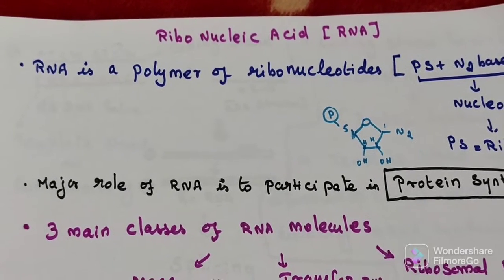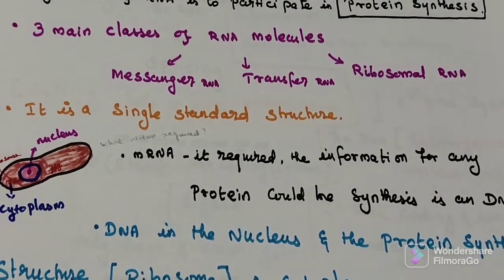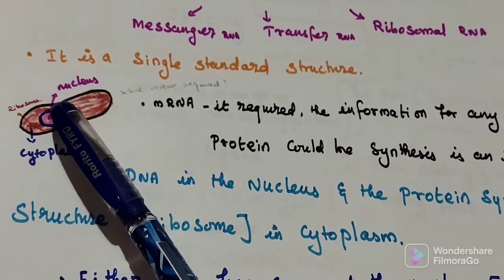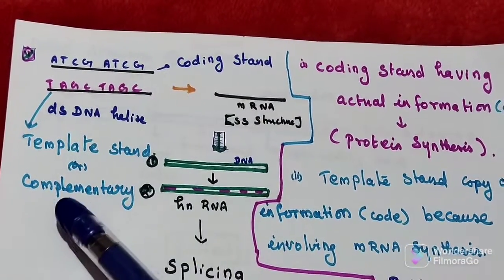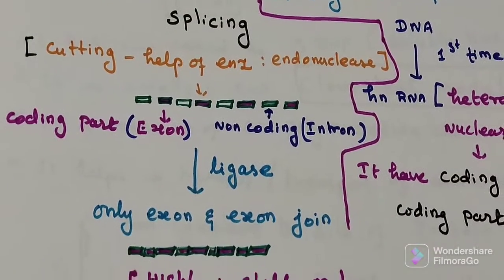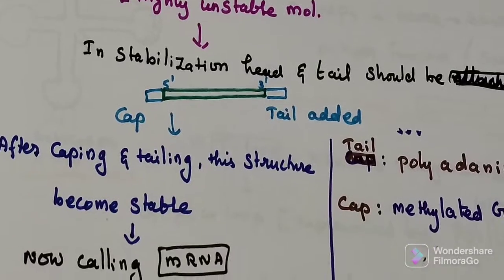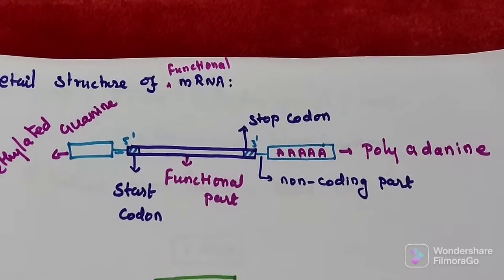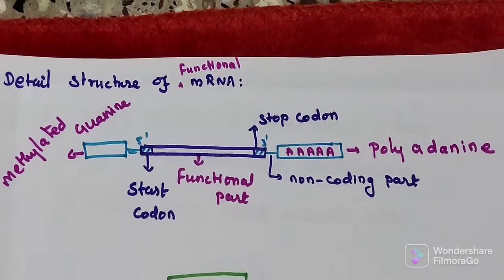RNA types - mRNA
mRNA